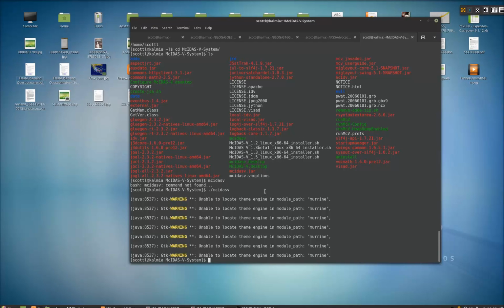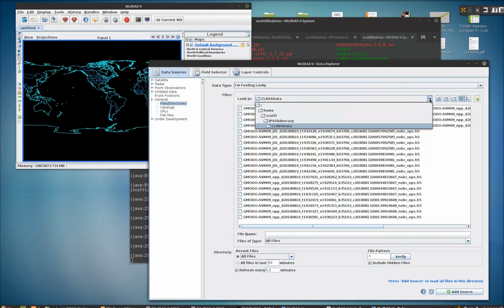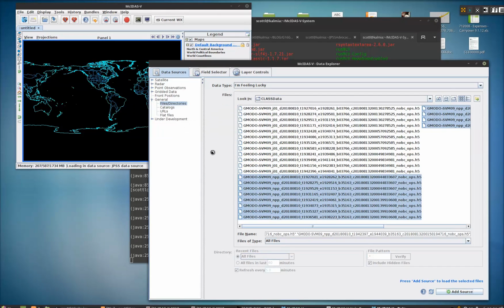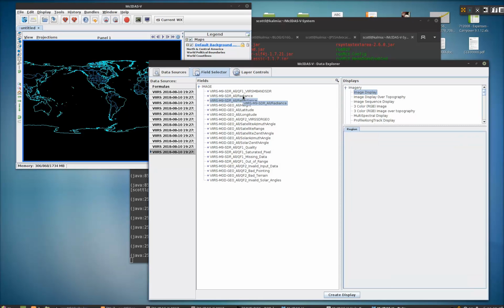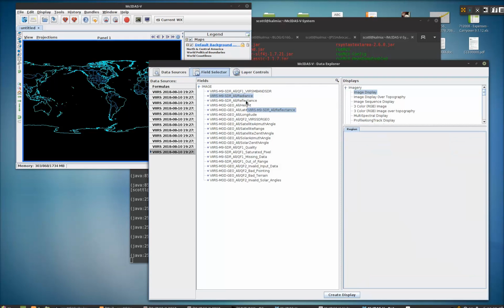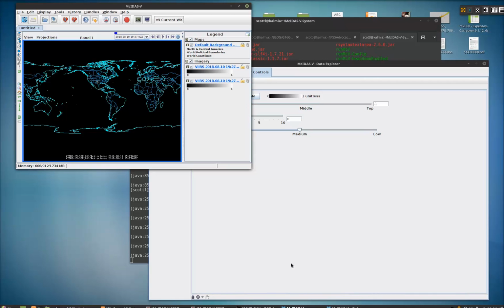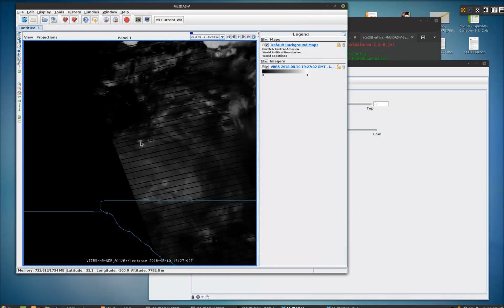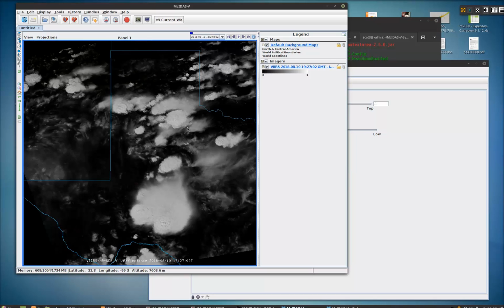JPSS Advocacy Channel 04: How to display VIIRS data in McIDAS-V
How do you use McIDAS-V to display VIIRS data that has been ordered from NOAA CLASS?  This video details how!